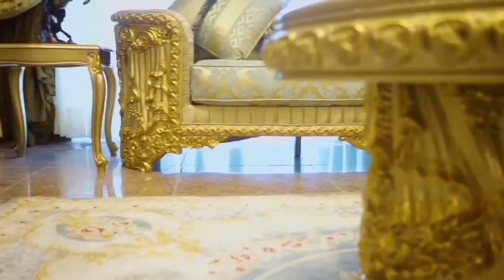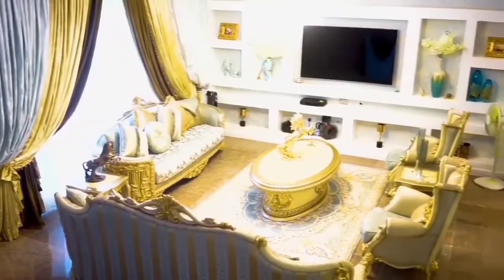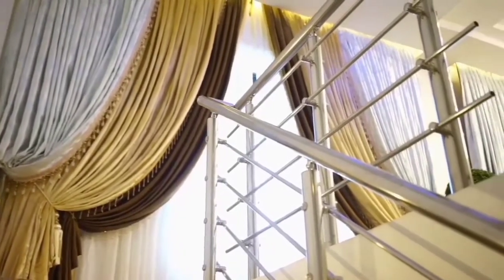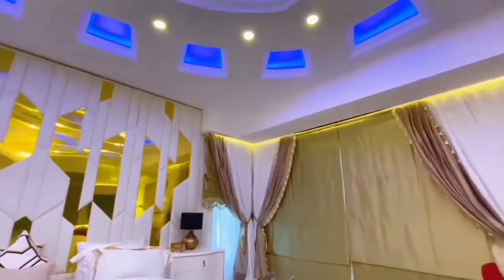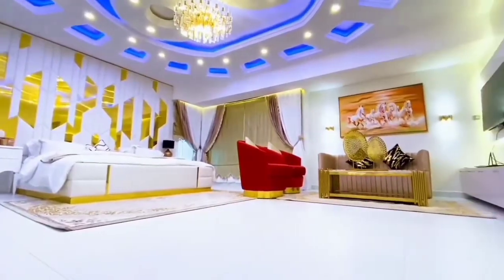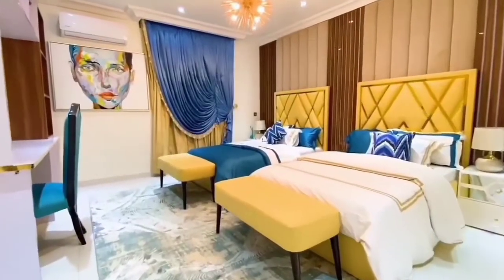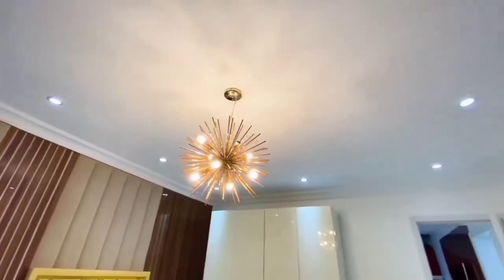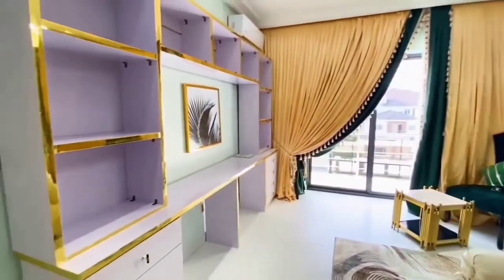STYLISH AND BEAUTIFUL 5 BEDROOM FULLY DESIGNED AND FURNISHED |interior design#luxuryhouse#luchivee#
Galatians 5:25  If we live in the spirit, let us also walk in the spirit

until next time ALWAYS REMEMBER THAT YOU ARE SPECIAL AND YOU ARE BLESS